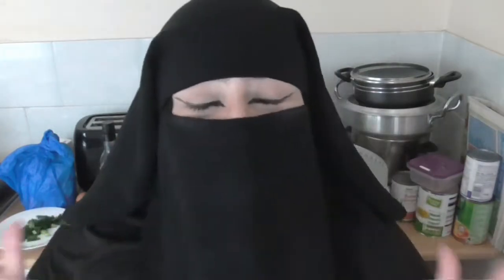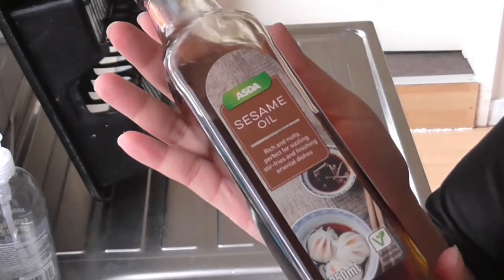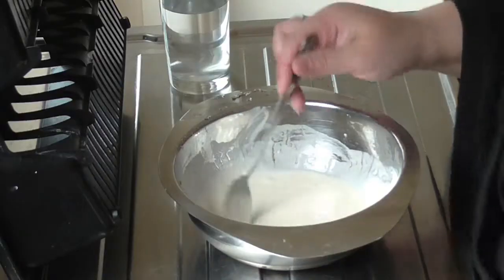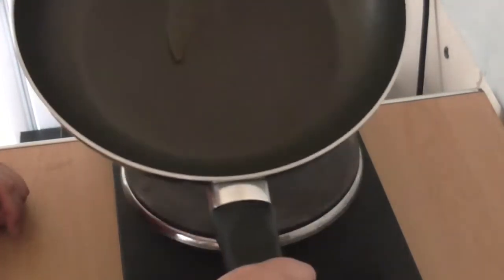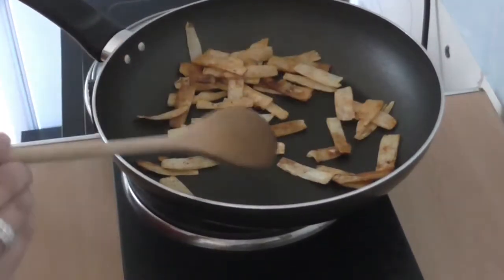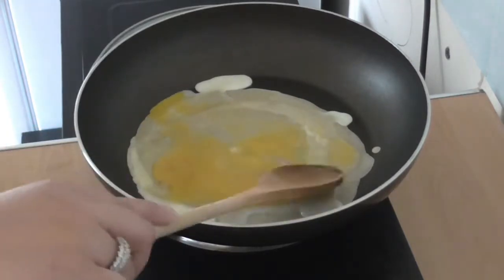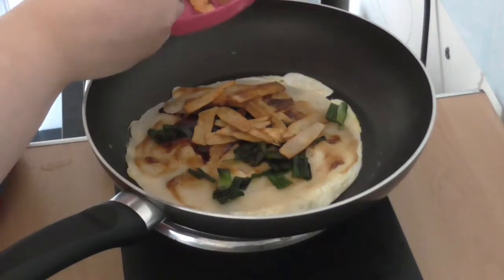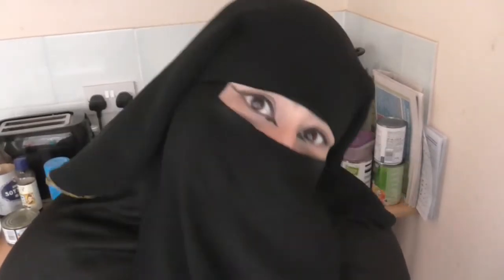JIAN BING CHINESE CREPE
GREAT HEALTHY SNACK TO MAKE AND SHARE!!!